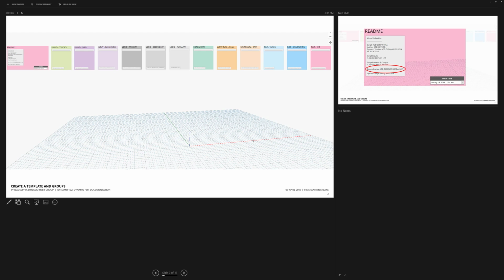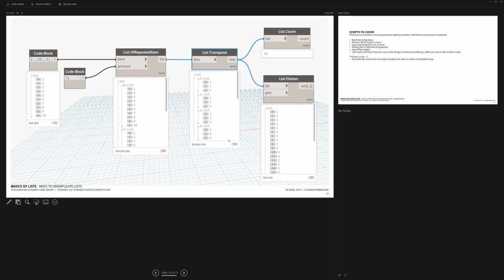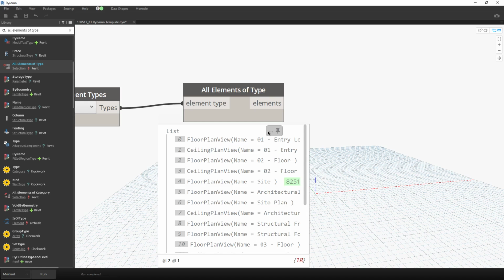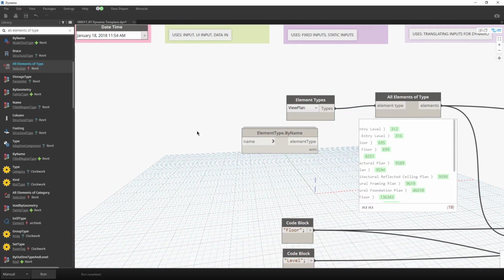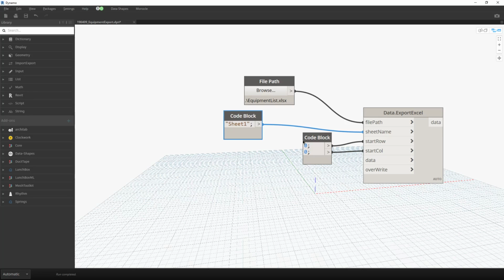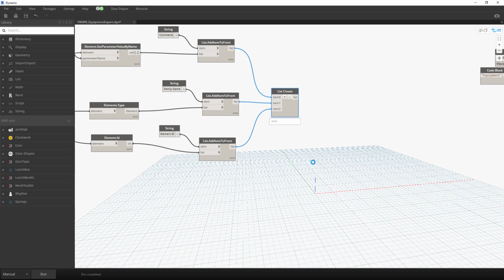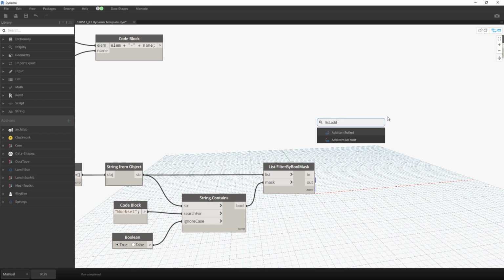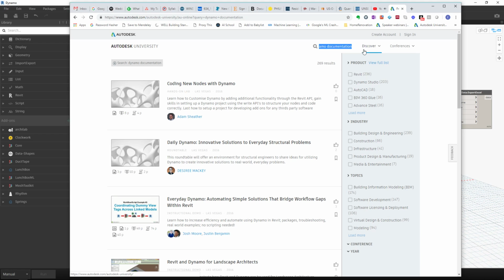Dynamo 102: Dynamo for Documentation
Efrie Escott of KieranTimberlake presents a few scripts to help with QA'ing drawing sets during major documentation deadlines.